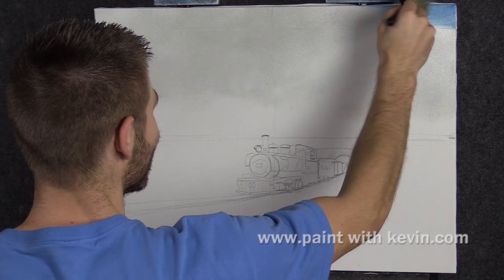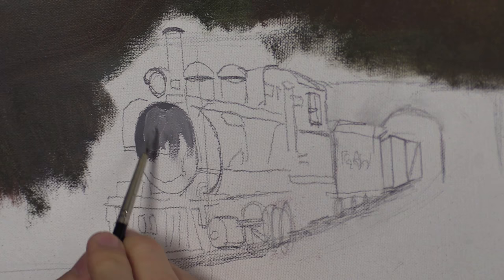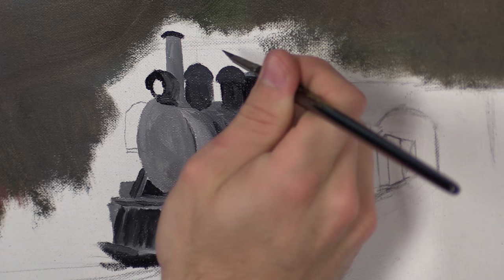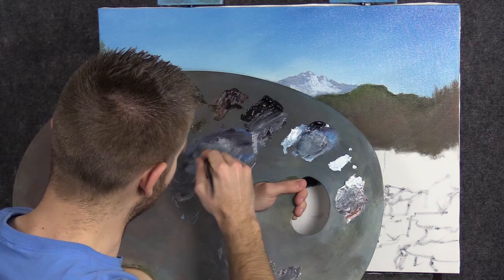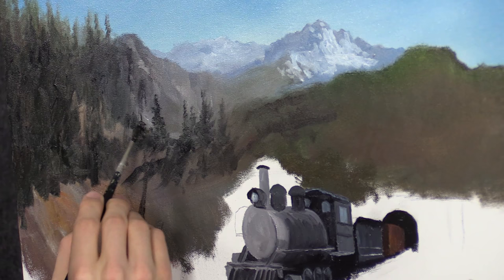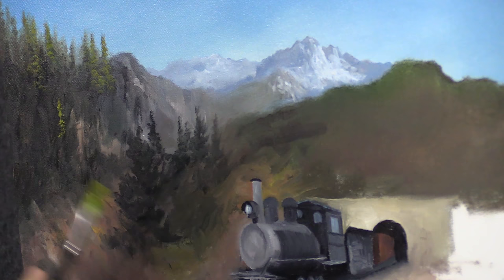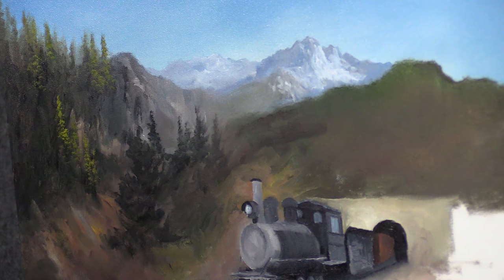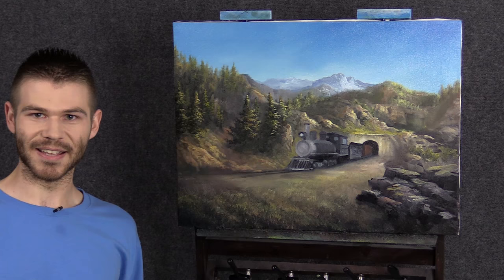Train in the Mountains Part 1 | Oil Painting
Painting of a train through a landscape. Learn how to progress from a blank canvas to a stunning 3d looking painting. With just a bit of practice painting flowers, you can be happy with the result. For more information about full length lessons, visit our